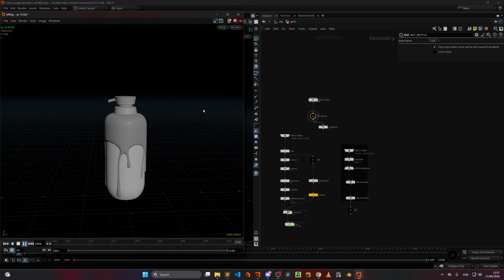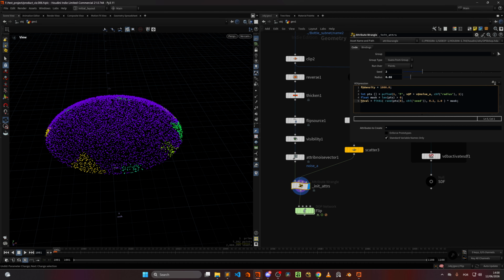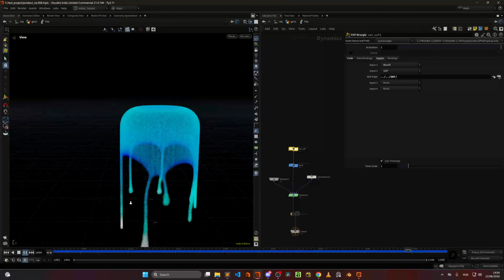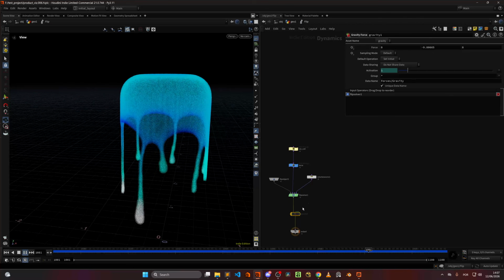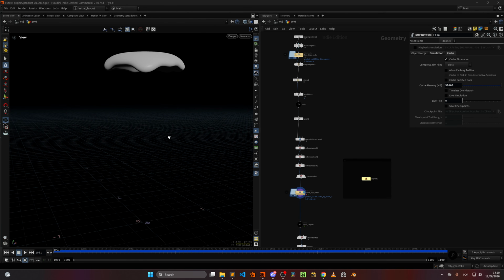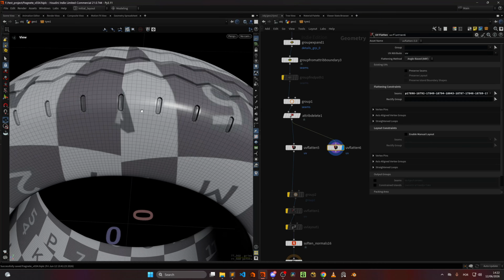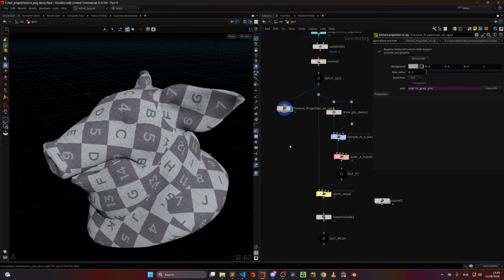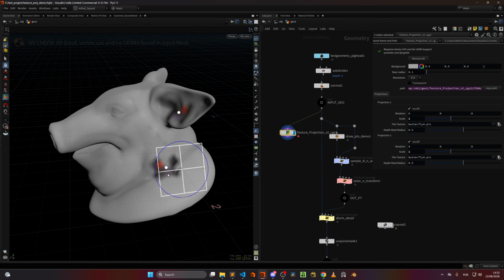Houdini techniques to improve your level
In this tutorial I'll share different techniques to improve your level in Houdini.
From uv's to custom flip setups. Enjoy!